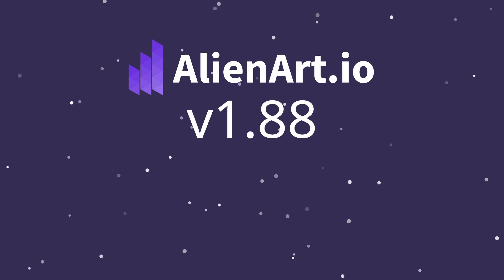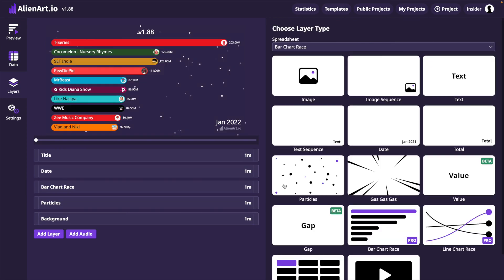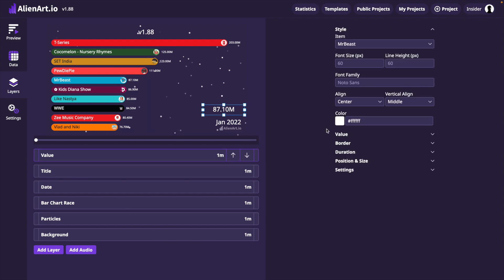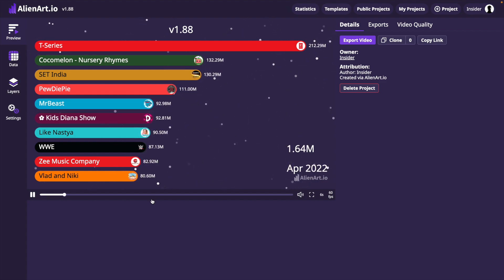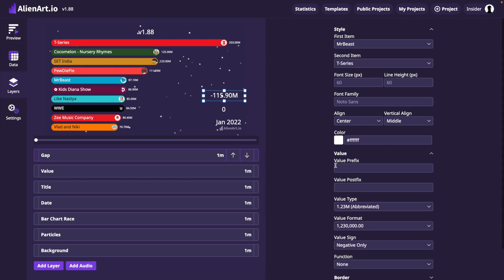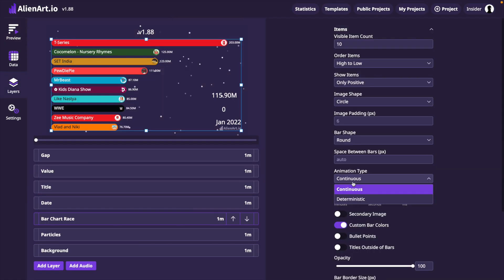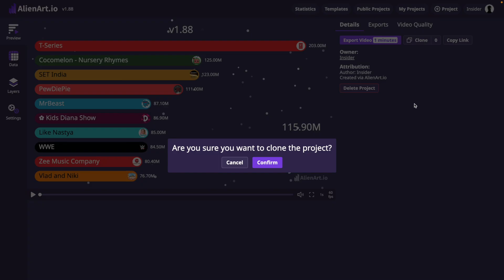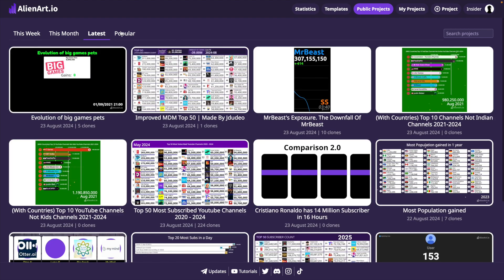Alien Art Charts Update v1.88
v1.88

Value layer
Gap layer
Deterministic animation in Bar Chart Race
Deterministic animation in Table Chart Race
Redirect to the clone when the project is cloned
New the public projects page